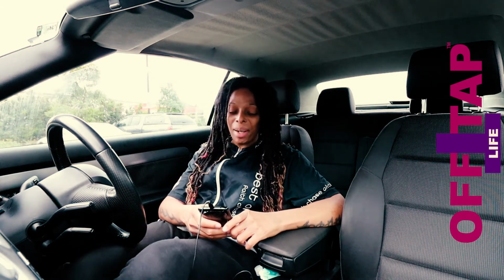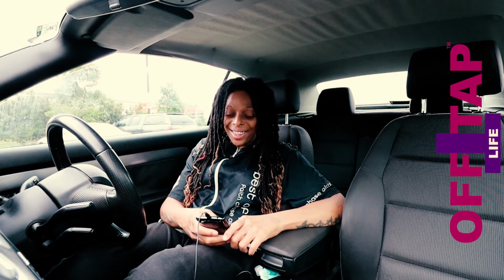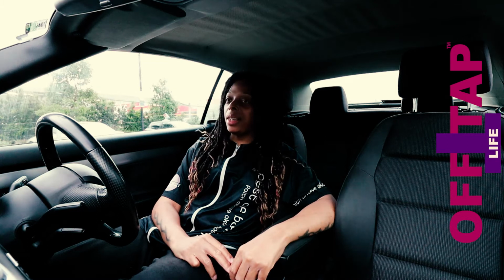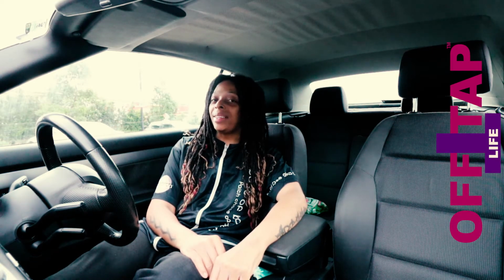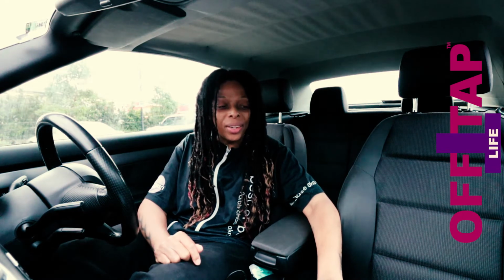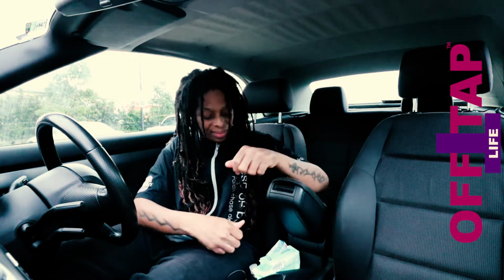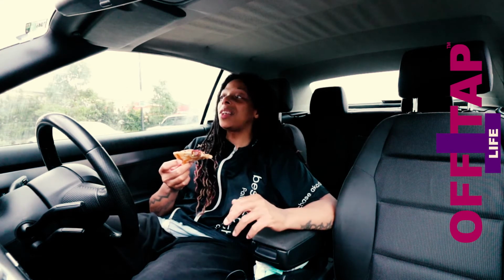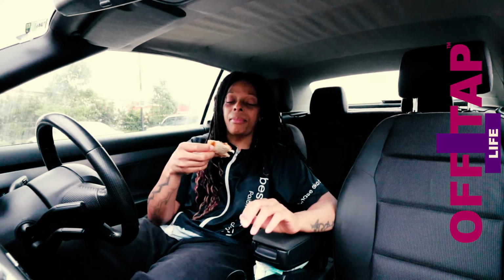DOMINOS New SAUSAGE SIZZLE PIZZA Review & DIRECT TO CAR Realtime Full Ordering EXPERIENCE & MUKBANG!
🔆- SUPPORT THE GRIND! -

🔆- MY HOMIES CHANNEL! -

🔆- BIZ INQUIRIES